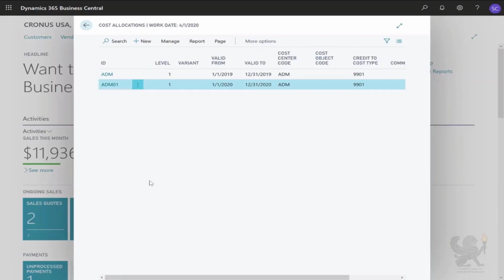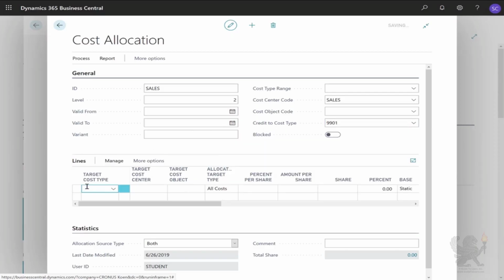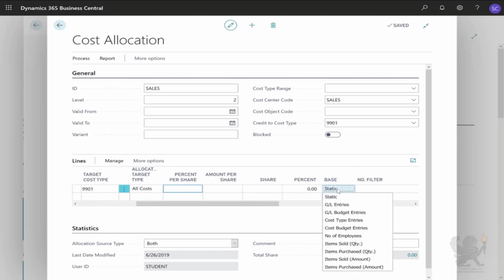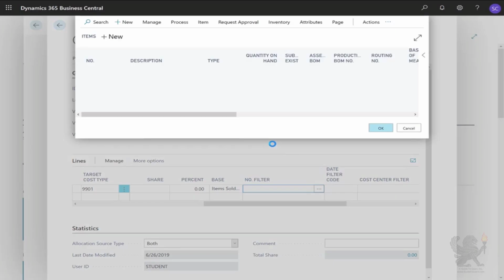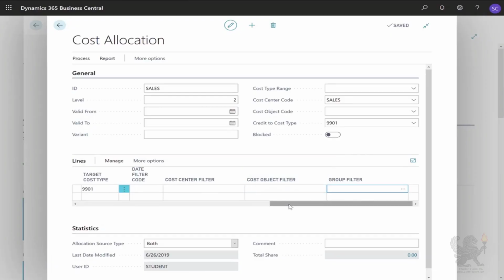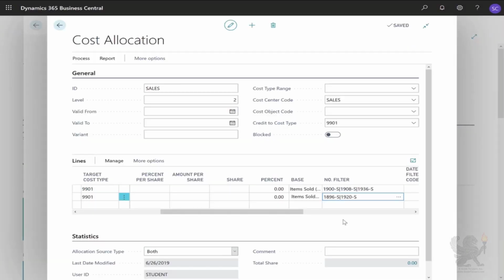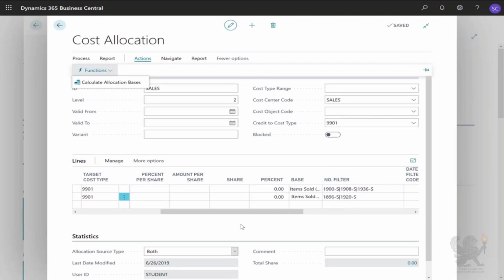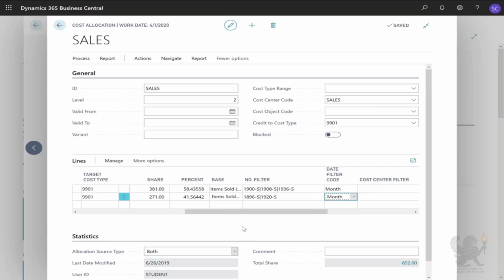Guide to Setting Up Dynamic Allocations in Dynamics 365 Business Central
Learn how to configure dynamic cost allocations based on real-time business metrics in Microsoft Dynamics 365 Business Central.

This guide covers:

- Setting up cost types, cost centers, and cost objects
- Defining dynamic allocation bases (e.g., revenue, headcount, usage)
- Using cost journals and batch jobs to automate allocations
- Managing allocation levels, validity periods, and variants
- Enhancing flexibility and accuracy in internal cost reporting

Perfect for financial analysts, accountants, and consultants managing performance-based cost distribution.